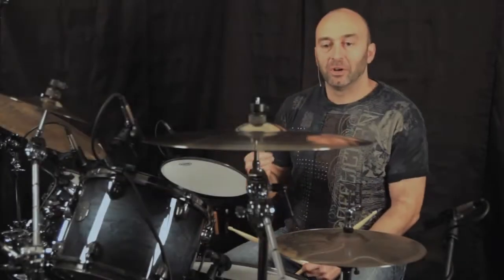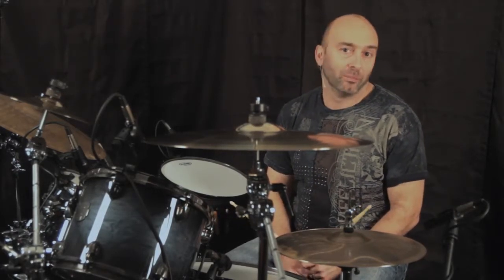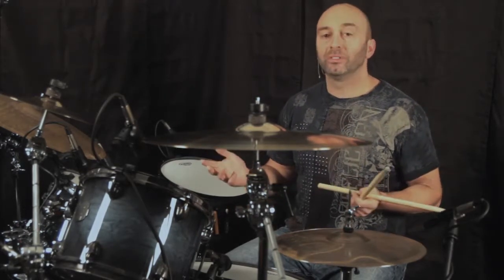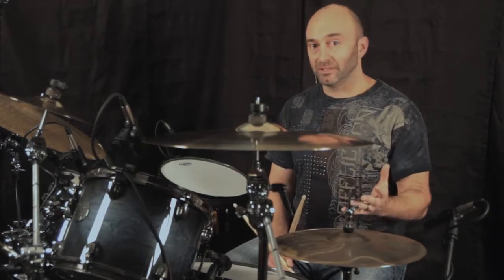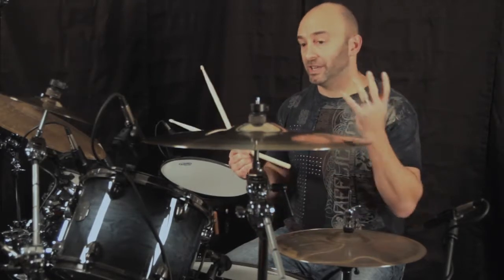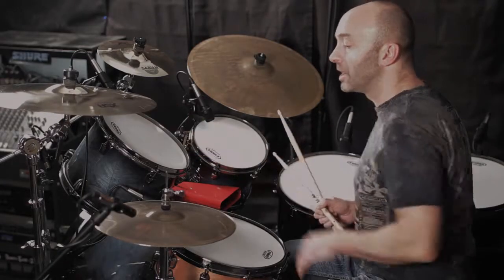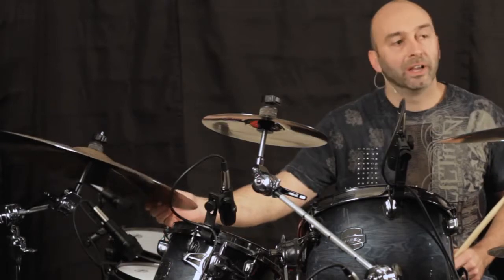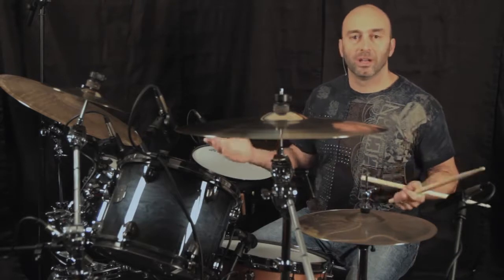SABIAN SEN XSR Pack with Mike Sorrentino